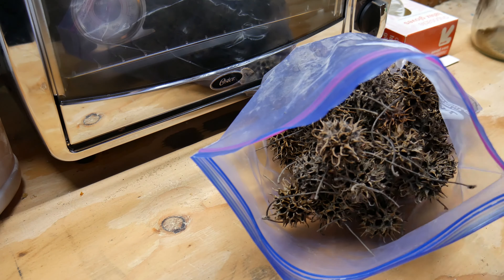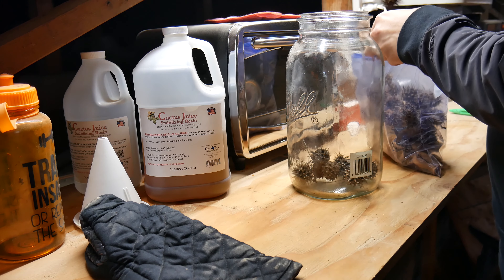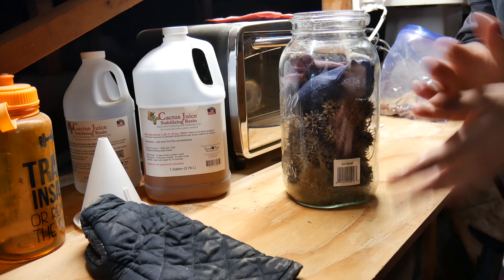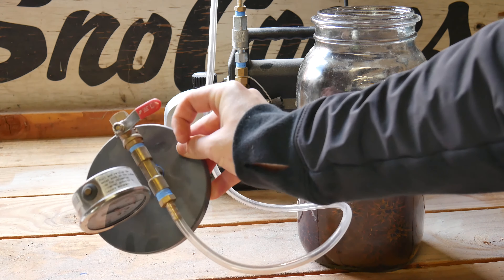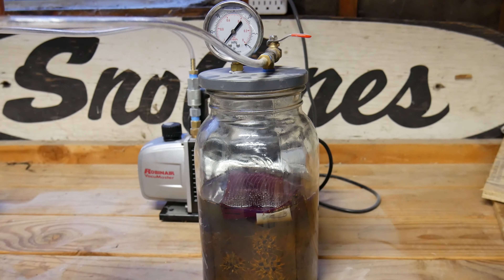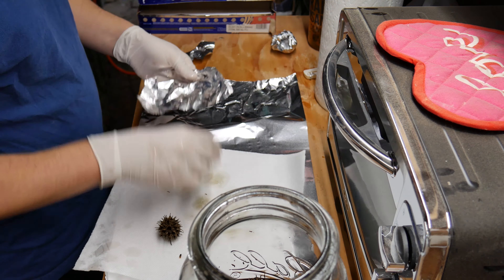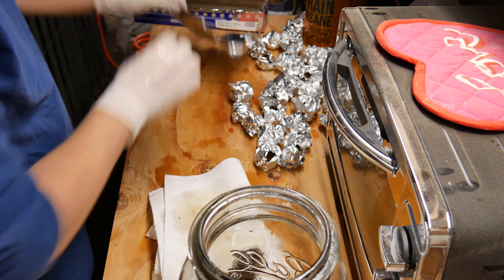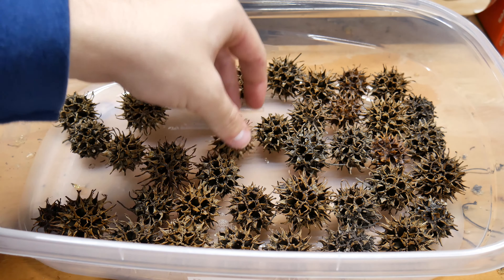Stabilizing Sweet Gum Pods In A Mason Jar